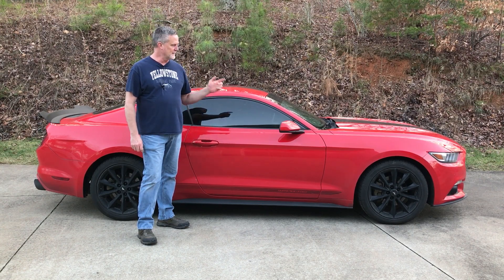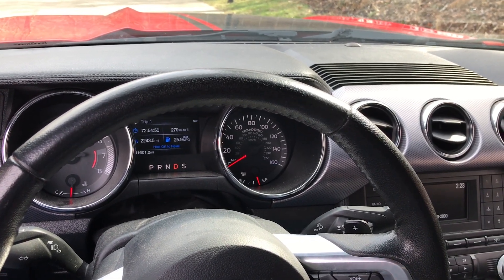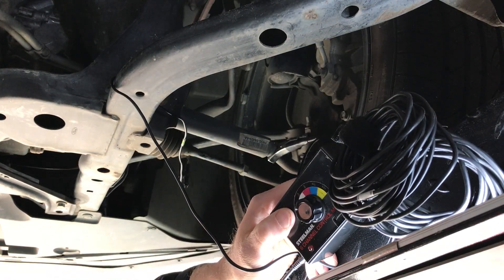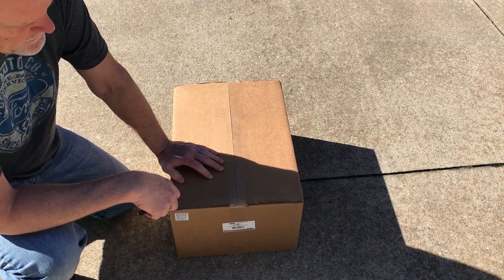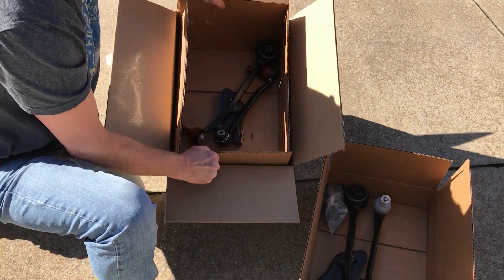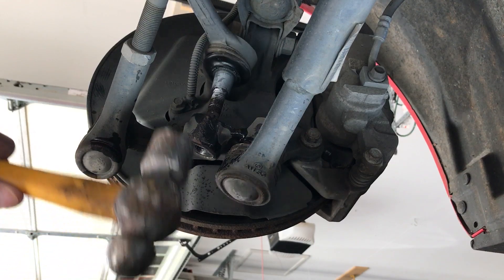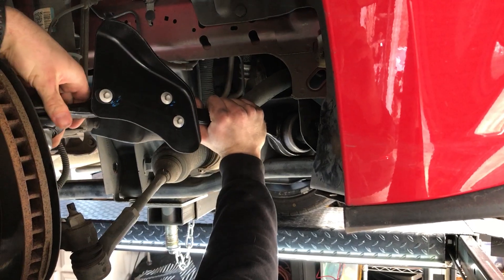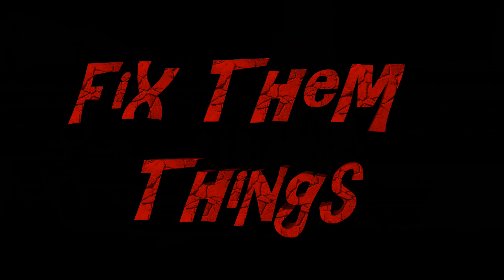Ford Mustang makes popping sound while forward braking diagnosis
This video will help people that have a popping sound when going forward and applying the brake.  I will show you how to easily diagnose where its coming from.  I will also show you the steps on replacing the bad controls arms we had.

ChassisEar noise diagnosis kit(there are newer models now):